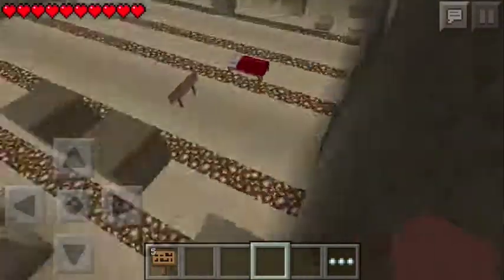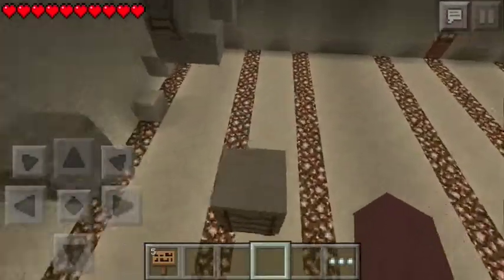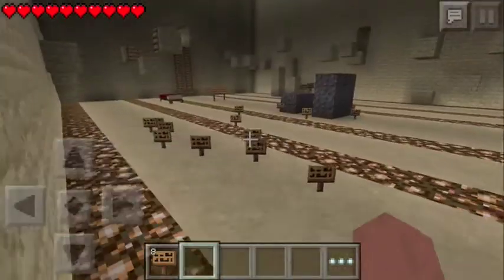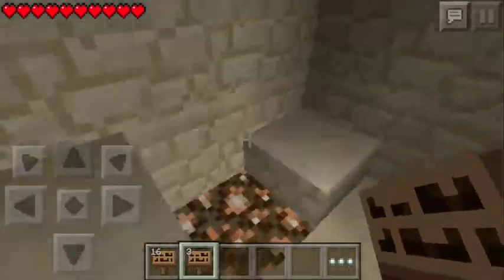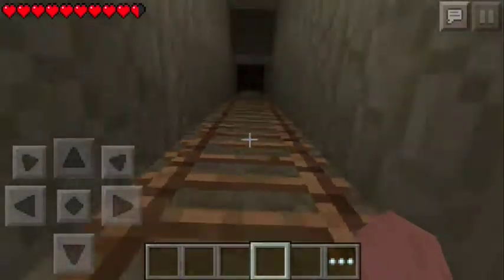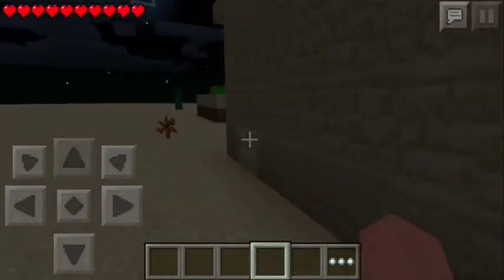The Dark Pyramid - MCPE - "Parkour Masta" [2]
In this let's play I am going through the adventure map "The Dark Pyramid" It is a parkour map that is pretty cool! Check it out!

In this episode we finish the map and rock at parkour! Go download it and play it yourselves! Enjoy!

Last episode we suck at parkour! Yay!